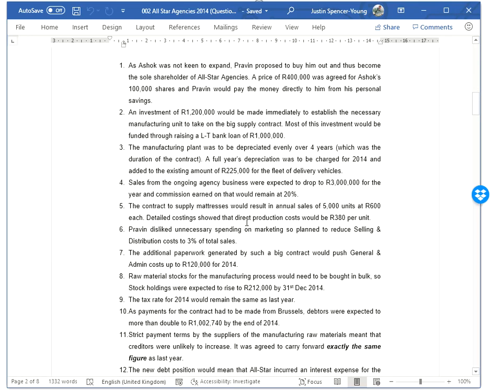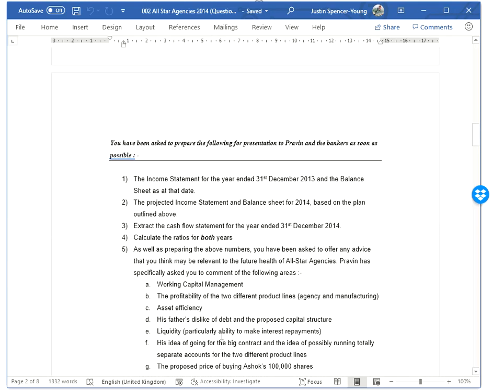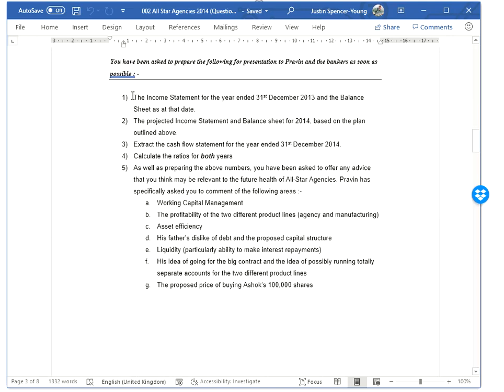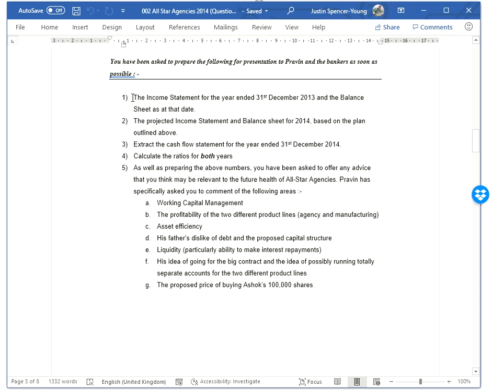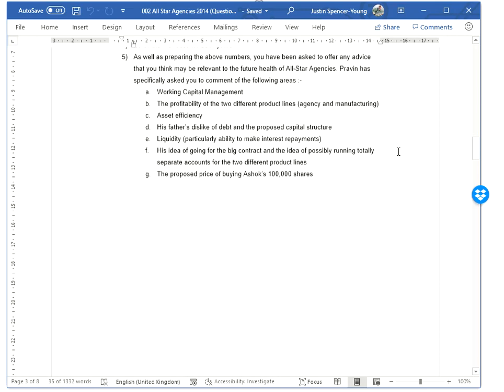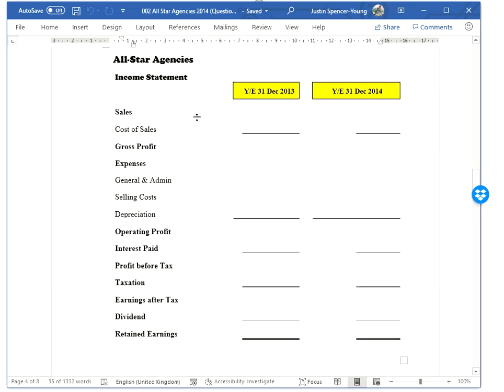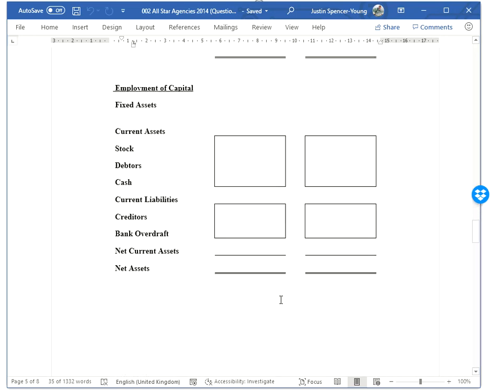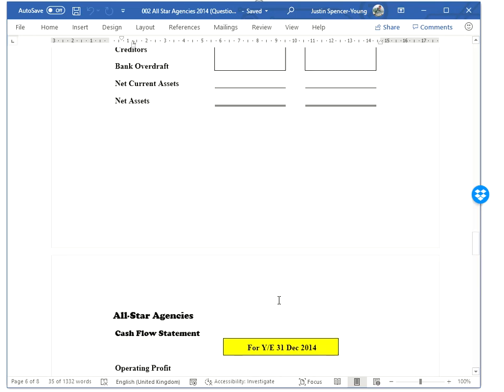PDBA MFAF 005 All Star Exercise Briefing